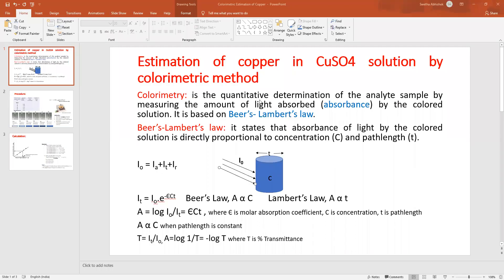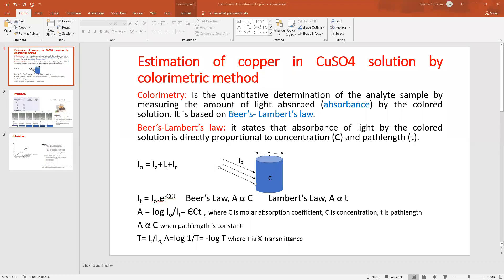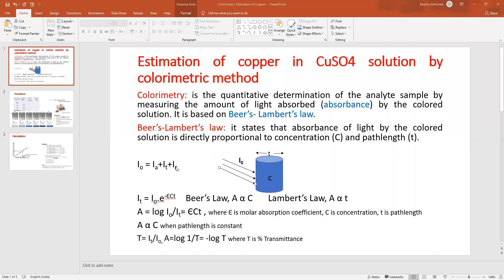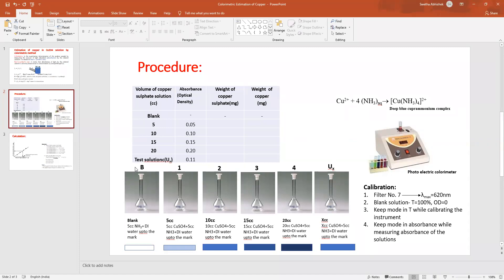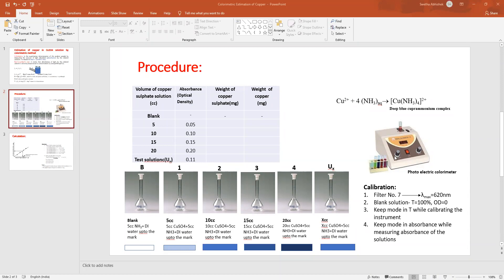Colorimetric Estimation of Copper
E&F section 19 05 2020 SGA